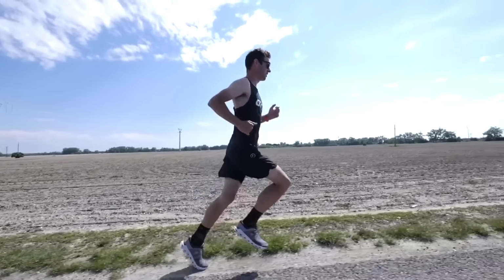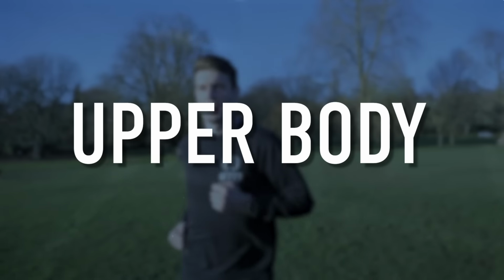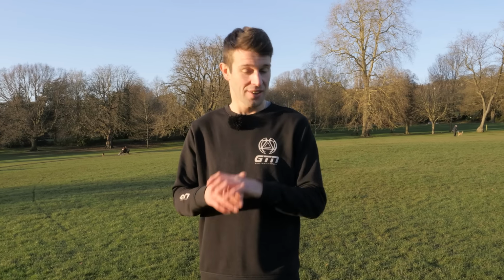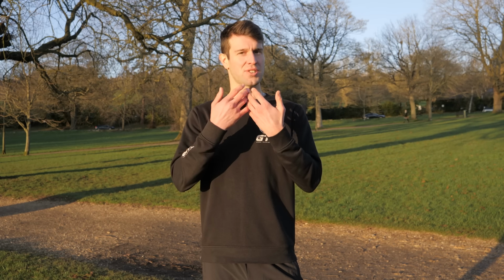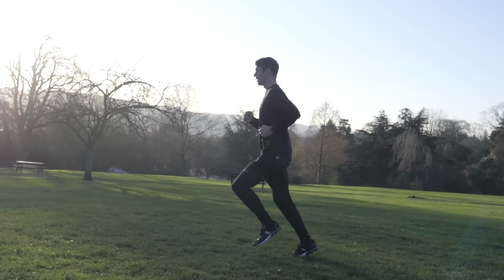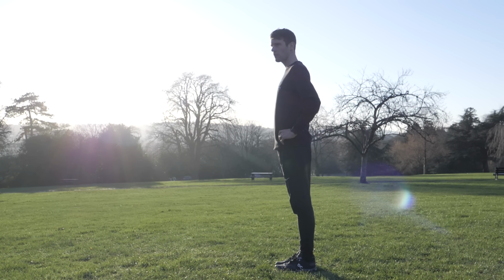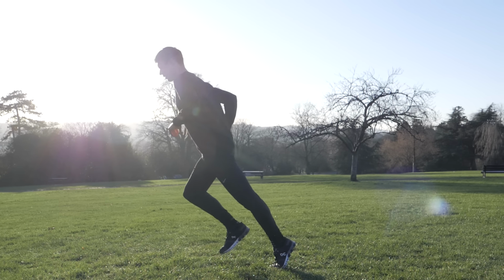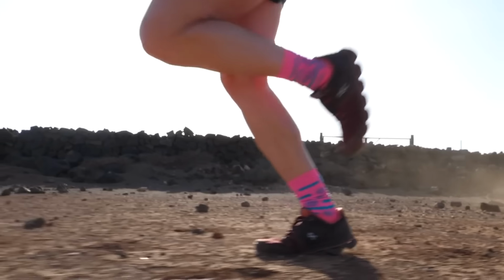What Is Perfect Running Form? | Run Technique Tips For All Runners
Some may say the pros have a ‘perfect running form’, but what makes it so perfect, so easy, so effortless? Mark is here to tackle just that and explore what we mean by perfect running form!

Getting out the door and going for a run is a fairly straightforward affair, in fact, it’s the simplicity of throwing on some shoes and getting outside that appeals to so many of us.

That being said, having some proper run form, well that’s not as easy as it might sound because our unique running mechanics are dependant on our own strength, flexibility and also, how our bodies are built.

Everyone has differing running mechanics, but ultimately, the goal is to run with as little effort as we can muster, be as efficient as possible, and crucially all the while without getting injured! Mark is here to explore what we mean by perfect running form!

If you'd like to contribute captions and video info in your language, here's the

Last September - Dylan Sitts
First Night - Dylan Sitts
Nice Coat - Dylan Sitts